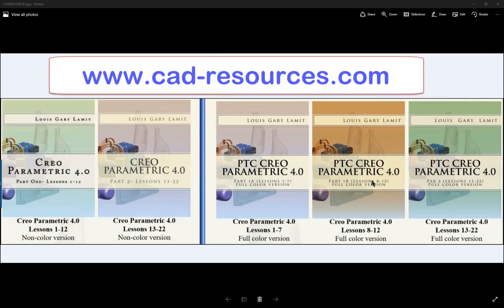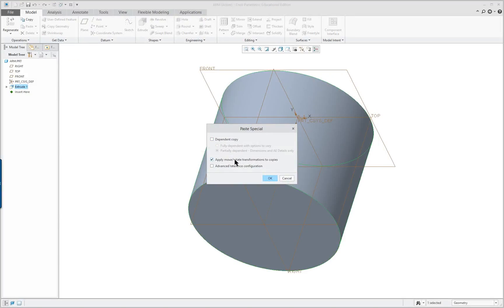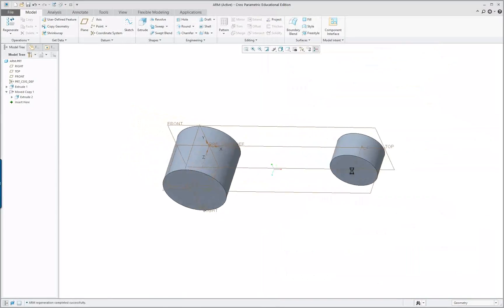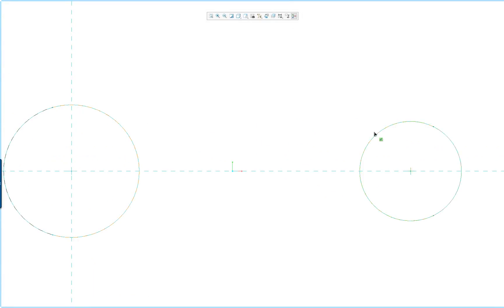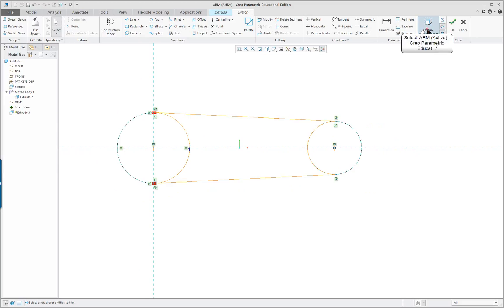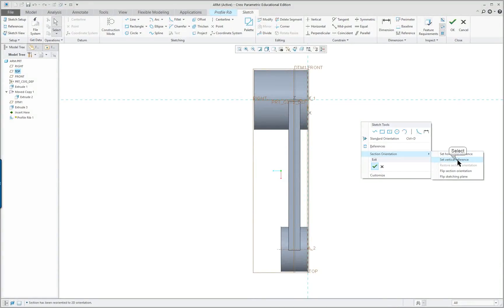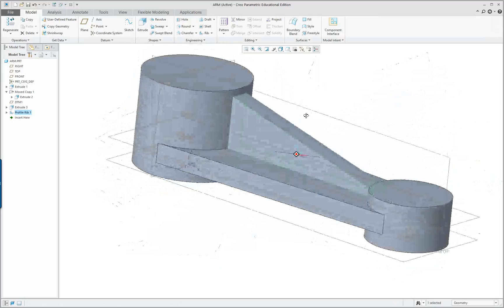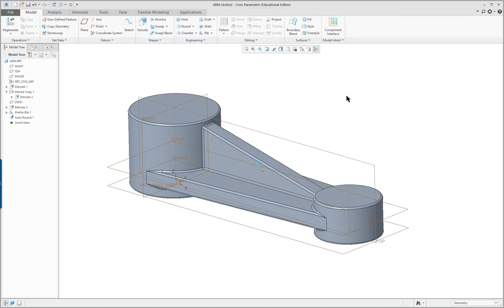Creo 4.0 and Creo 5.0 Lesson 7 Part 1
• Use Copy, Paste, and Paste Special
• Create Ribs
• Understand Parameters and Relations
• Measure geometry
• Solve Failures
• Create versions of the part using a Family Table